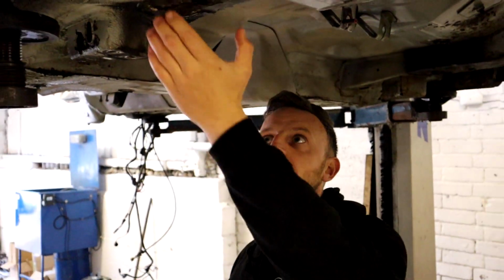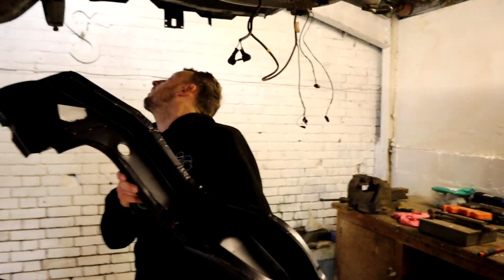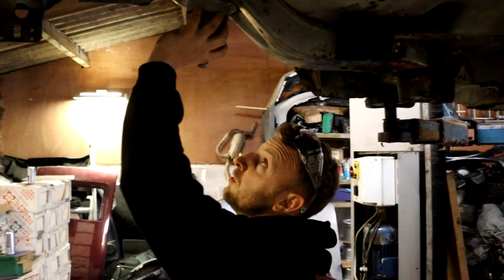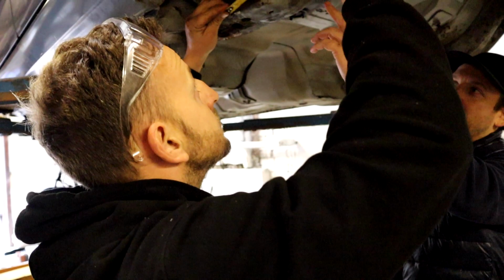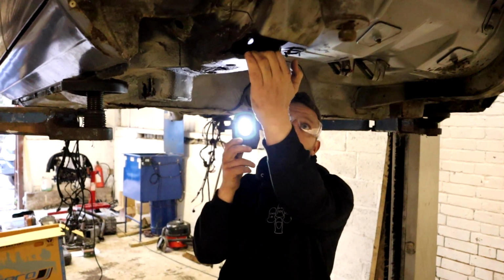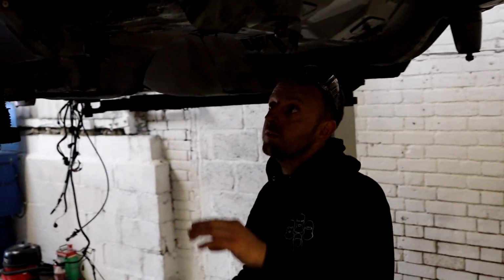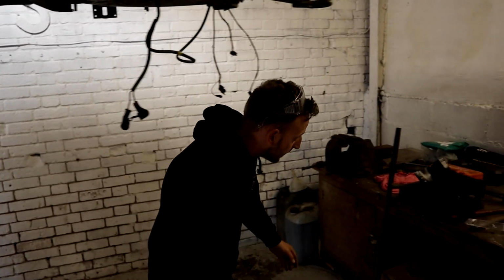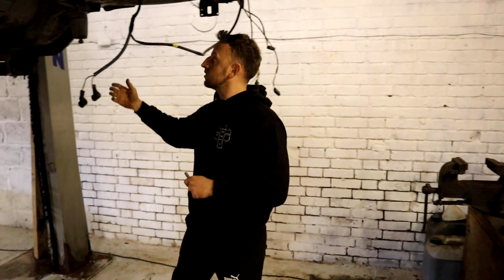Ep.11 - Cutting Out Rear Chassis Legs - Ford Sierra Sapphire Cosworth Barn Find Restoration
Today we very carefully and delicately try and remove the rotton rear chassis legs..

This is our first attempt at anything YouTube related so any feedback is appreciated.